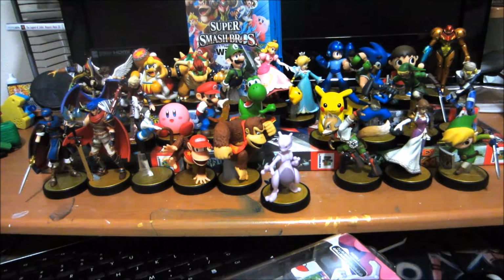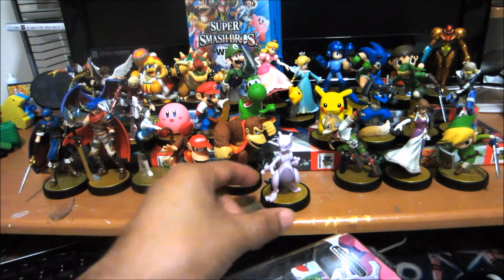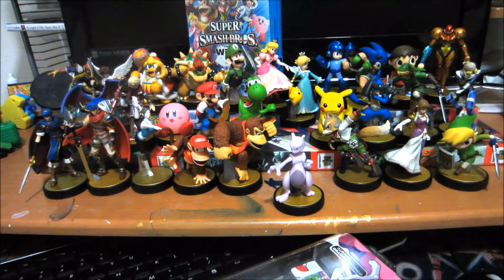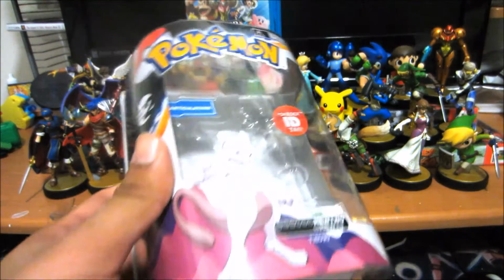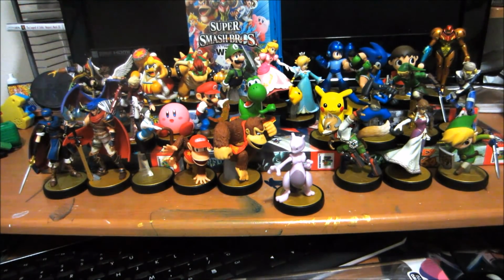mewtwo amiibo custom mewtwo action figure tomy amiibo collection super smash bros collection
hello guys here is a mewtwo amiibo custom that I made :)
if you want to know more information about this custom go ahead and ask me :)and please check out my other channel i'm working on a super smash bros mini comic book series.